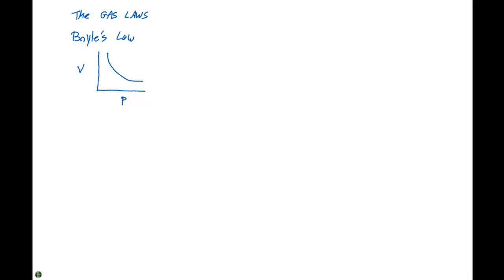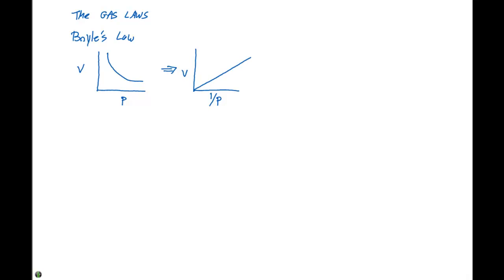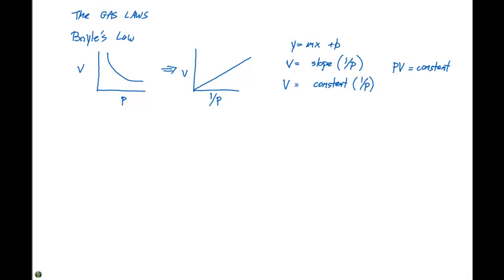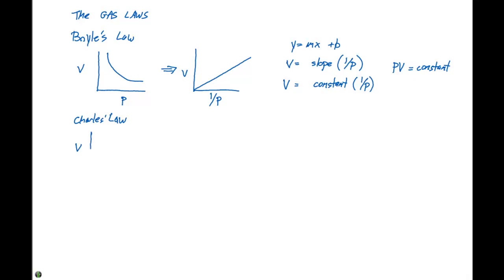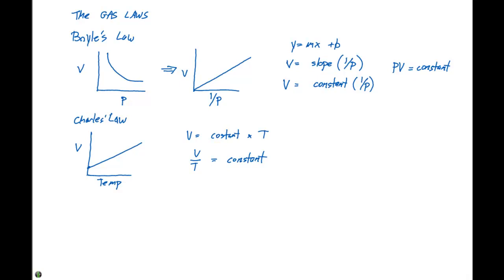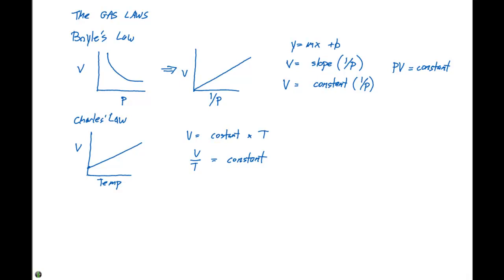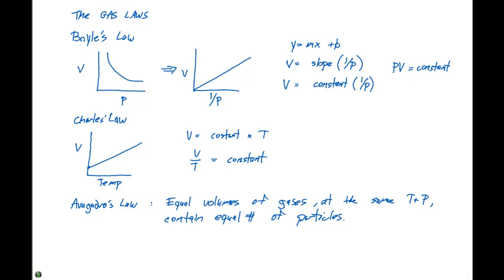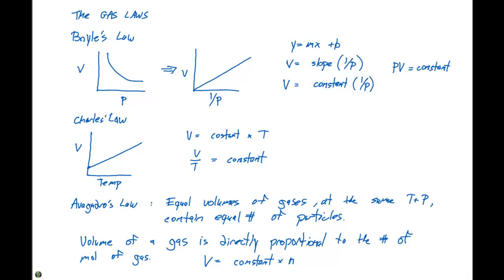10.3 The Gas Laws